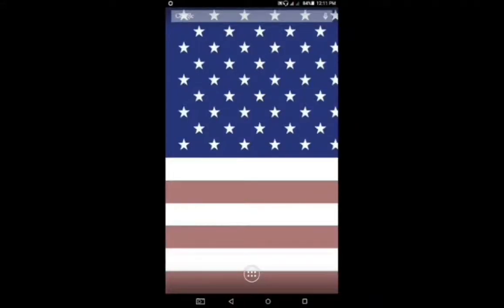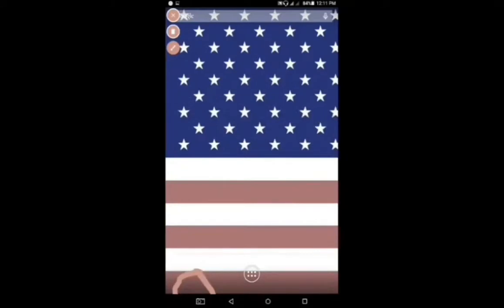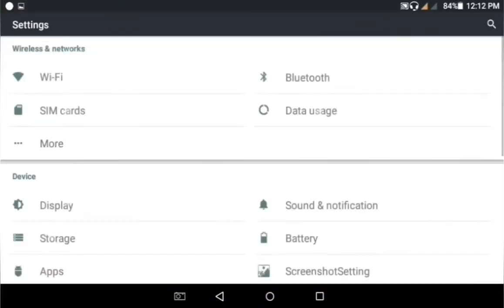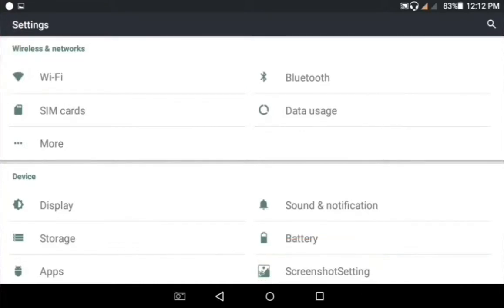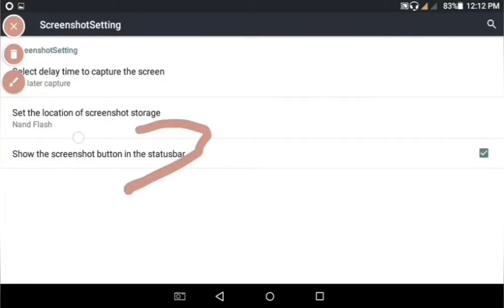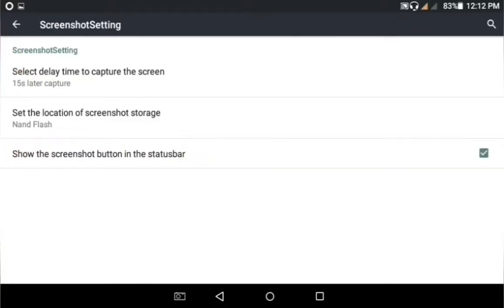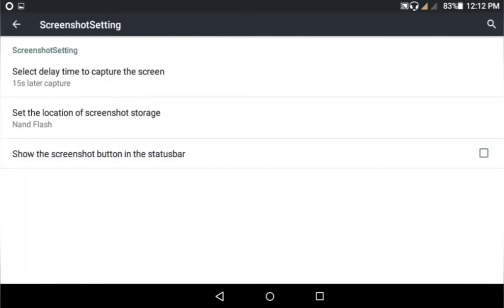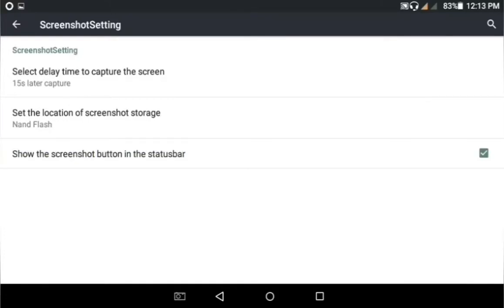Screenshot setting kaise karen : How to remove / show screenshot button in phone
Screenshot setting kaise karen? How to remove / show screenshot button in phone. Android mobile tricks and tips.

This is an android tablet mobile phone tutorial for beginners where I will show you how to remove and display screenshot button option in the screen. Only one click will display the screenshot button in android mobile screen when another will remove.

I am launching this solution video in the purpose of Android mobile phones tips and tricks.

Screenshot setting kaise karte hain.